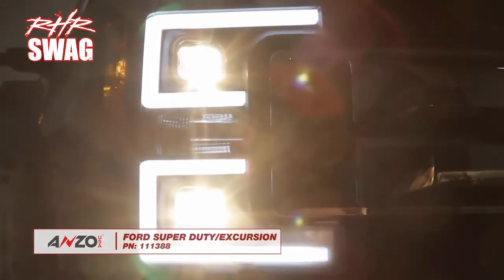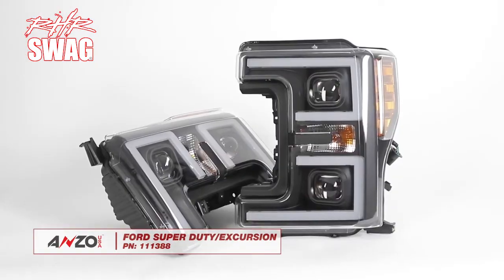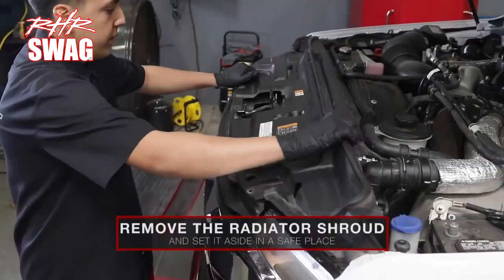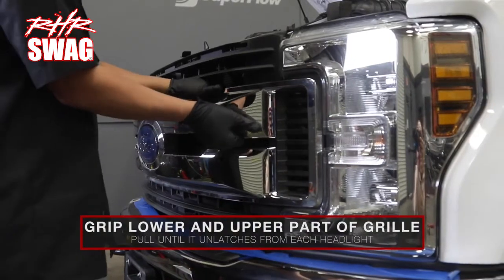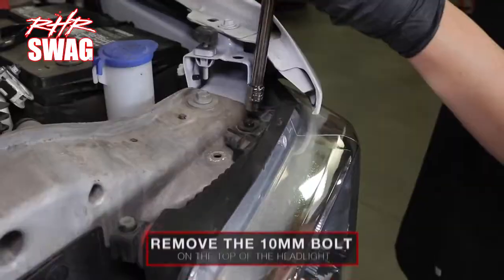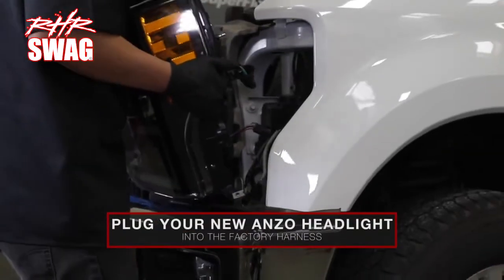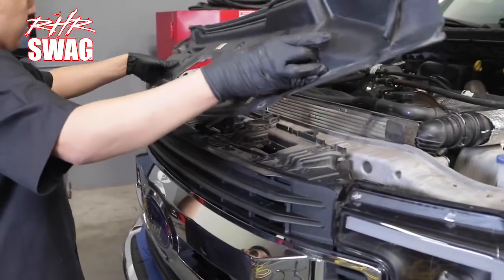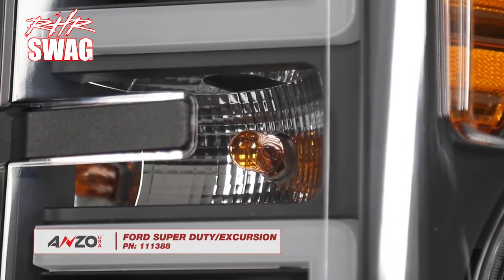Anzo LED Projector Headlights- RHRSwag.com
Anzo Switchback headlights are a unique way to upgrade your truck’s lighting – they light up with a white color running light until you hit the turn signal then switch to amber.